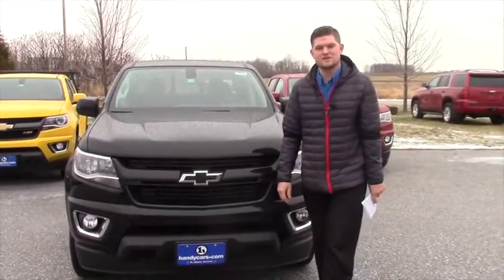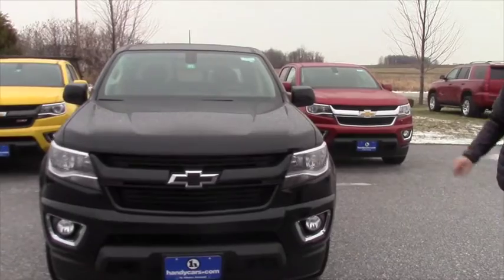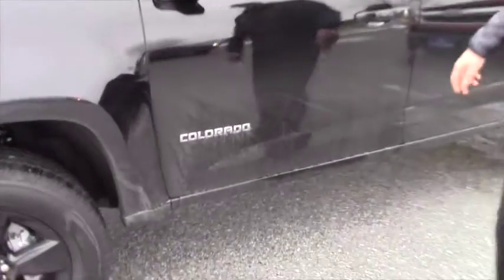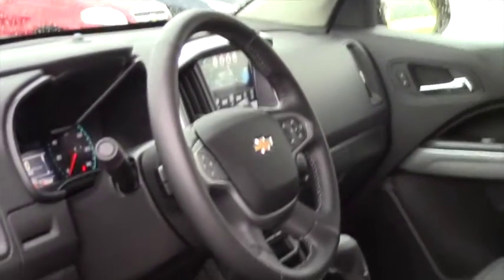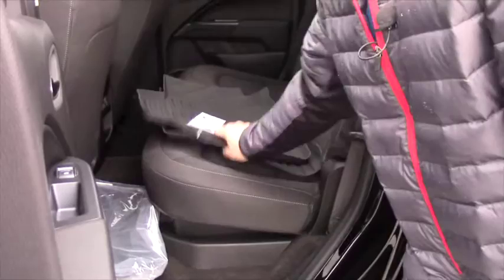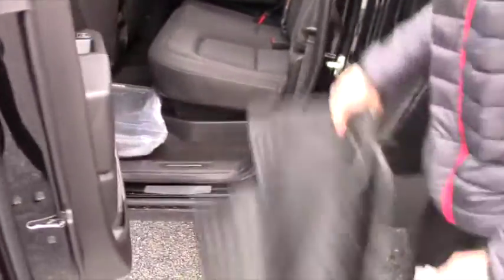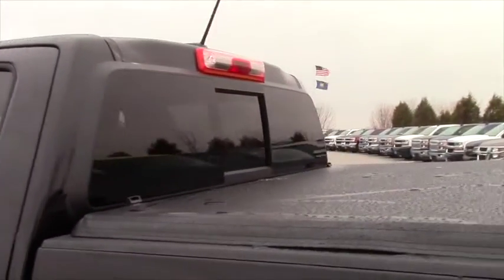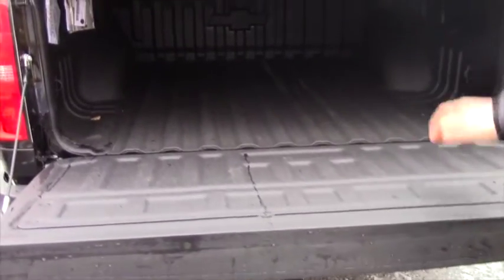2016 Chevrolet Colorado LT for Barbara from Matt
Matt shows the 2016 Chevrolet Colorado LT here on our lot at Handy Chevrolet in Saint Albans. This vehicle comes with hands free controls on the steering wheel, and a touch screen display. It also features a back up camera. Come to Handy Chevrolet today to see it for yourself!